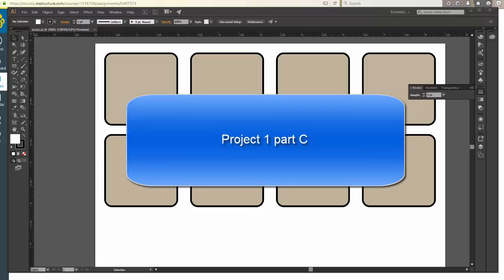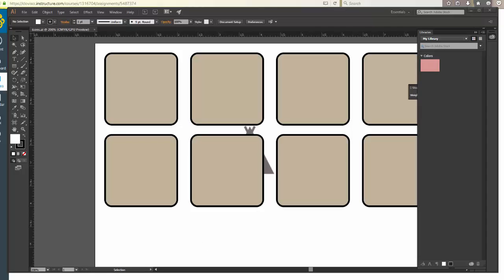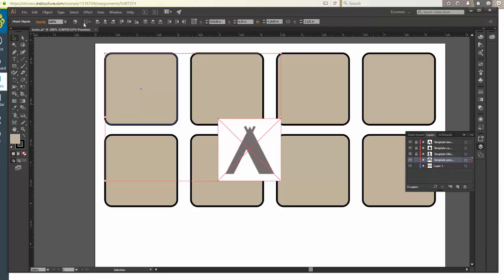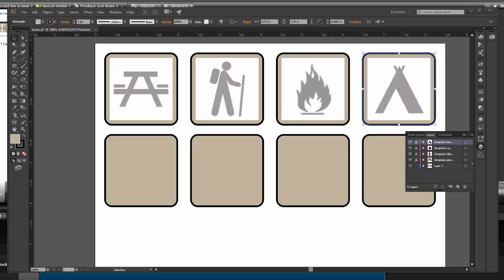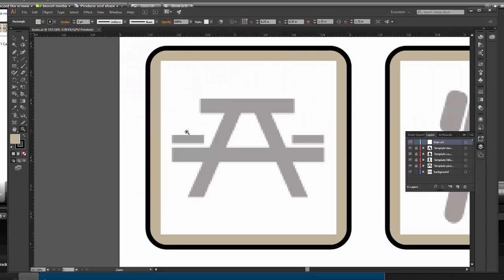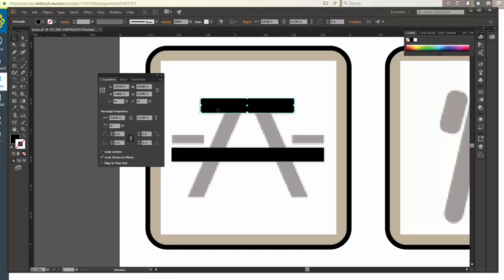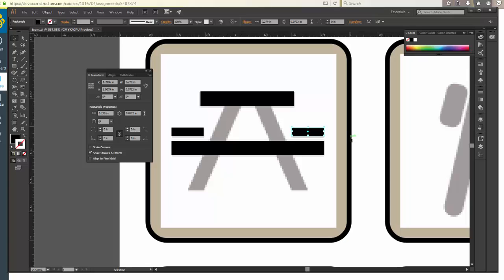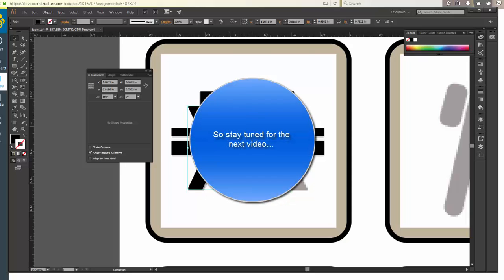Ai Project 1 C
Continuation of the Project 1 from AtC 2016 release Illustrator book